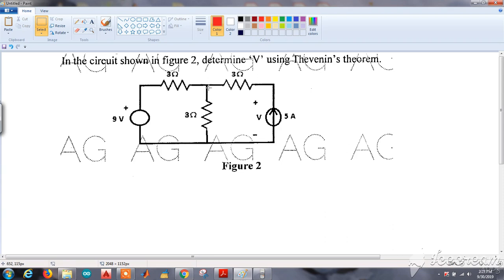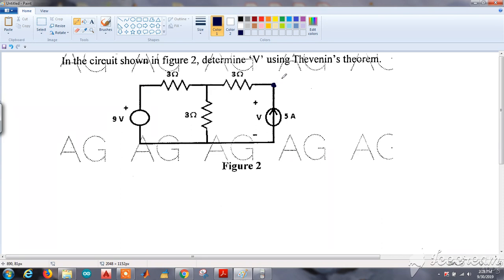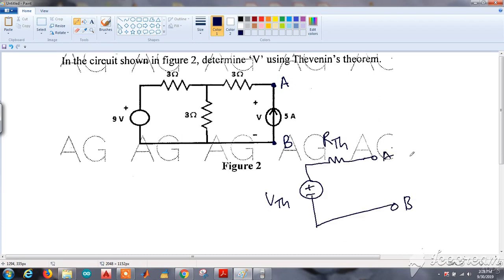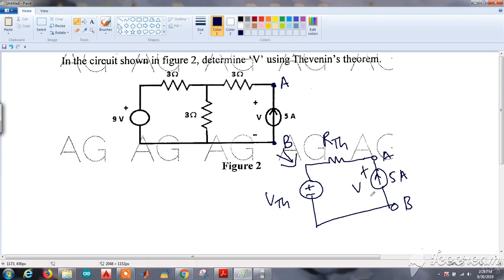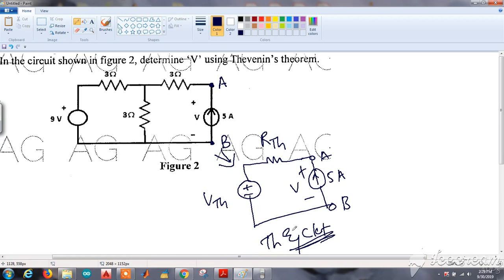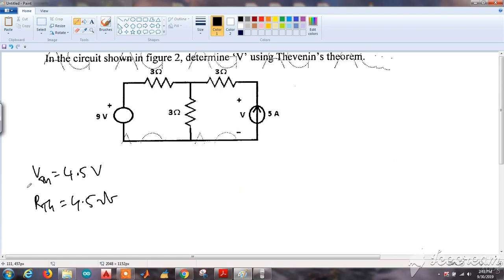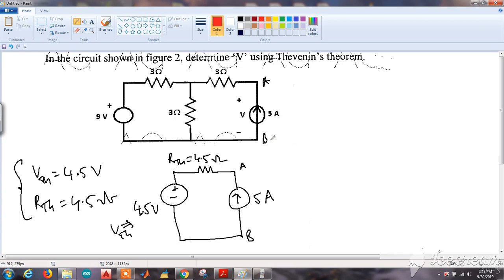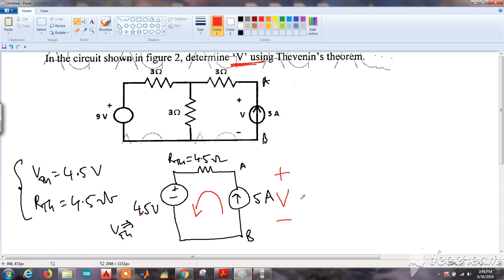JNTU-H | BEE | Thevenin's Theorem Find 'V' | R18 | MAY 2019 | 5M | Previous BEE Questions Solved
JNTU-H | BEE | Thevenin's Theorem 'V' across Current Source | R18 | MAY 2019 | 5M | Previous BEE Questions Solved